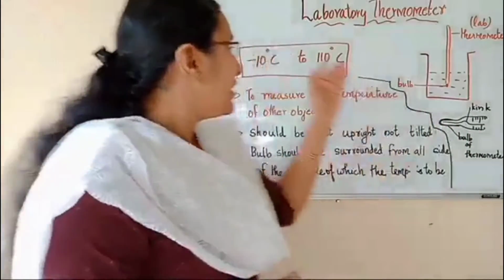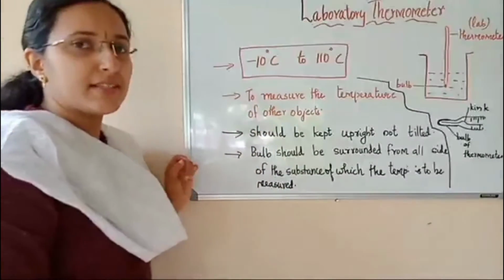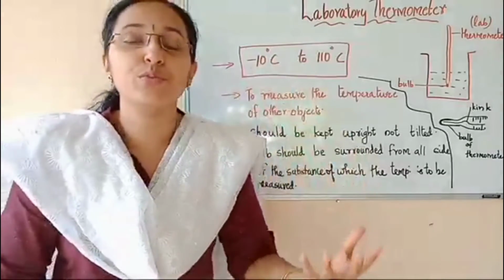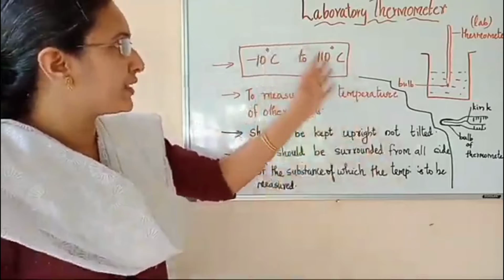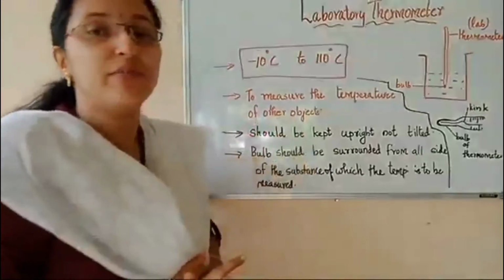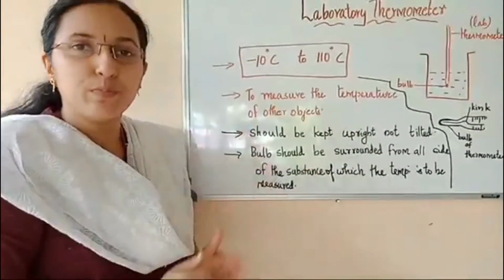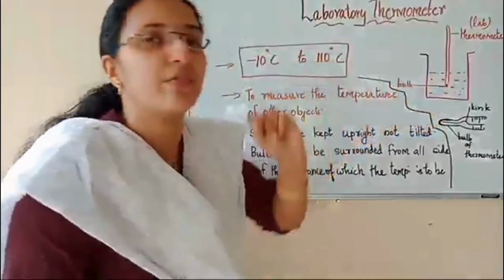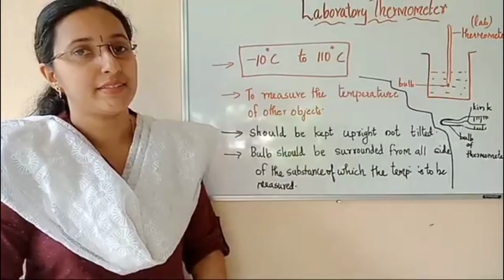CLASS 7 - LABORATORY THERMOMETER 🌡️